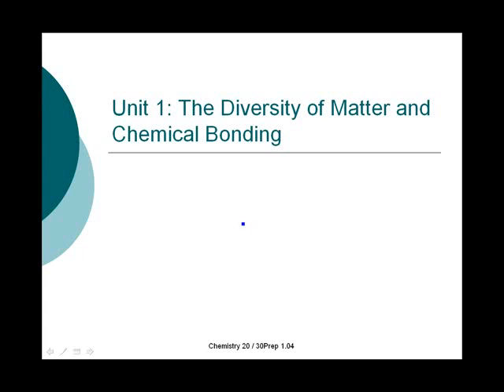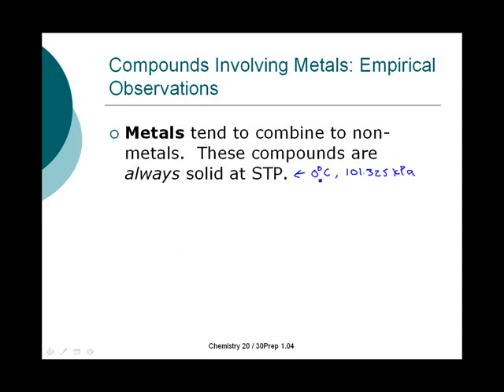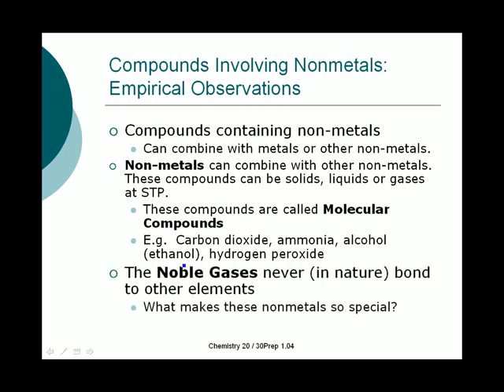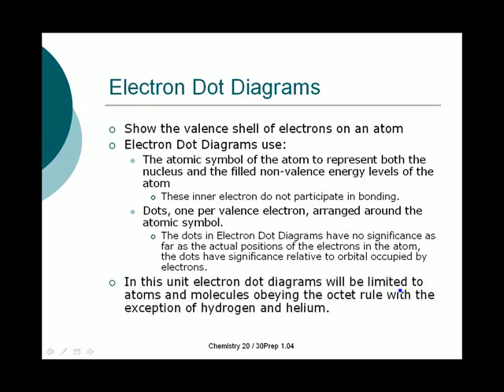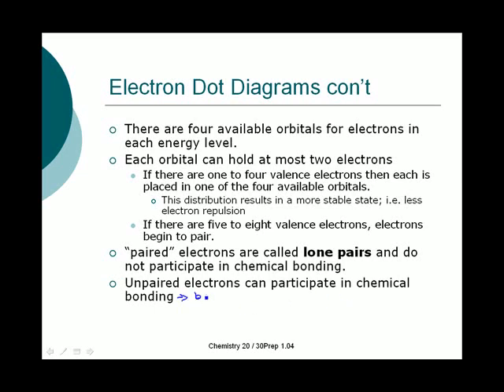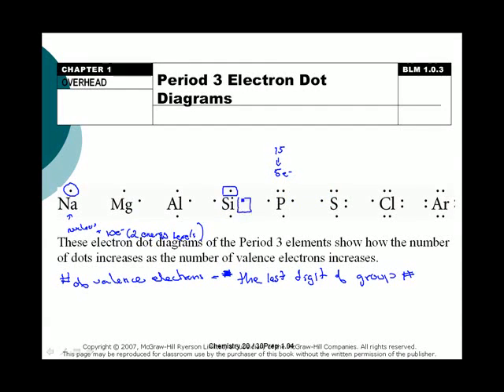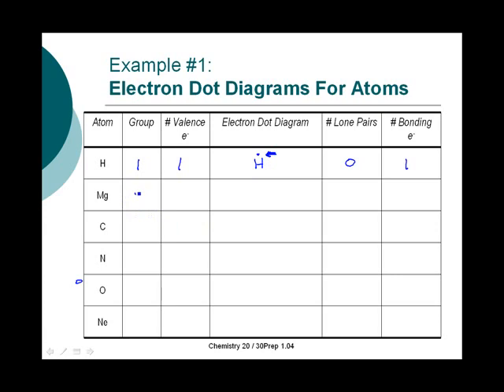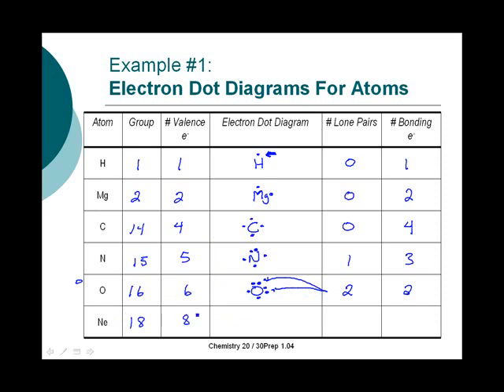Electron Dot Diagrams